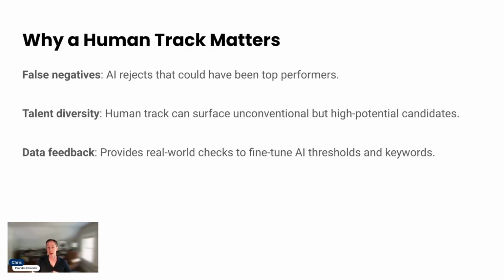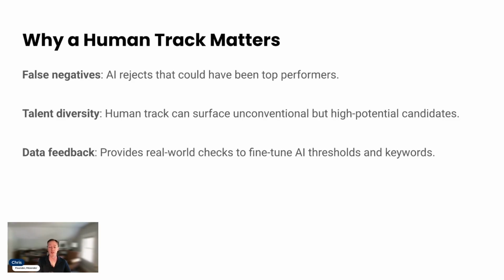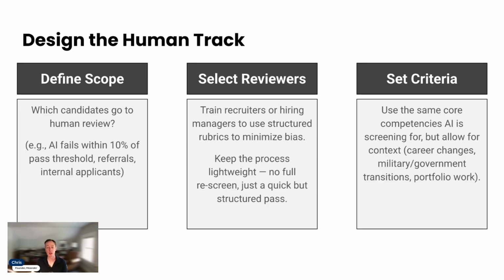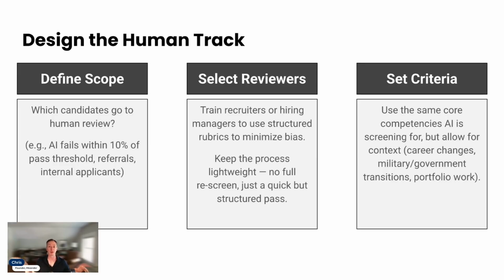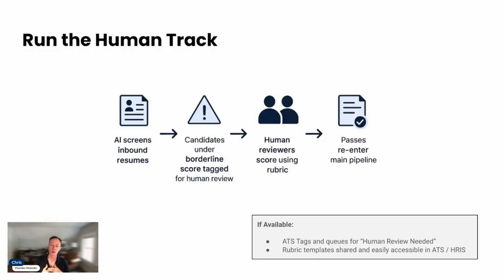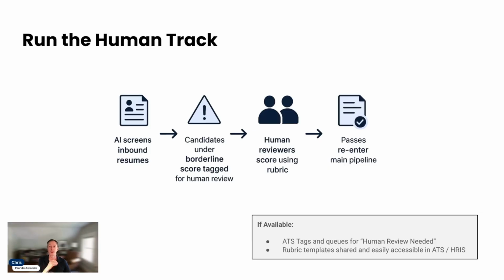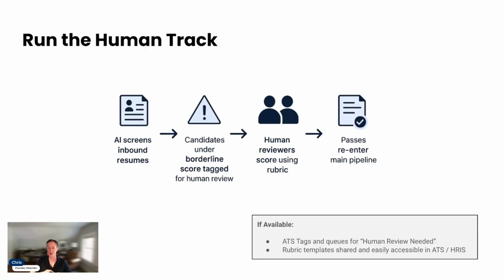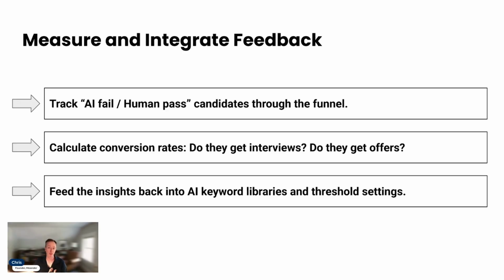Stop Losing Great Candidates to AI Filters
Even the best AI screening tools miss great candidates.

A parallel human review track is your safety net — catching unconventional but high-potential talent before they’re lost.

In this video, I walk you through exactly how to design, implement, and measure a human review process that runs alongside your AI hiring funnel:

What You’ll Learn:

- Why AI false negatives happen (and how they hurt your talent pool)
- How to define the scope of your human review track
- The right people to assign as reviewers (and how to train them)
- Setting up structured rubrics to keep the process objective
- Workflow steps rom AI screen → human review → re-entry into the pipeline
- Tracking “AI fail / Human pass” candidates to improve your AI settings over time

Who This Is For:

- HR leaders and Talent Acquisition managers using AI in candidate screening
- People analytics professionals focused on fairness and funnel optimization
- Anyone building compliance-ready, high-performing hiring processes

If you’re serious about combining AI efficiency with human judgment, this is the playbook to start with.

Timestamps:
00:00 Intro: Why human review matters
00:45 The problem with AI false negatives
02:41 Designing the Human Track
05:03 Build the workflow
06:49 Measure and feed back into AI
07:57 Closing tips